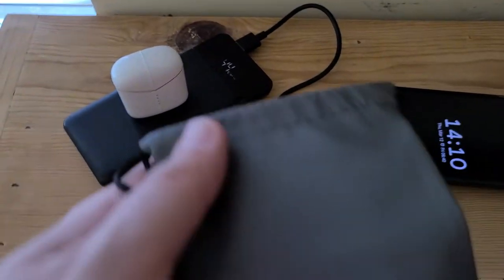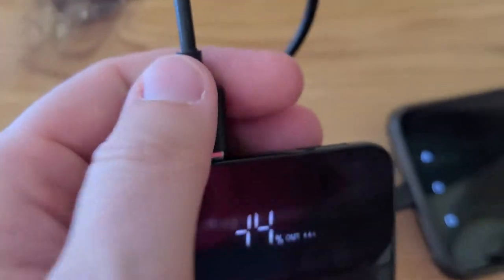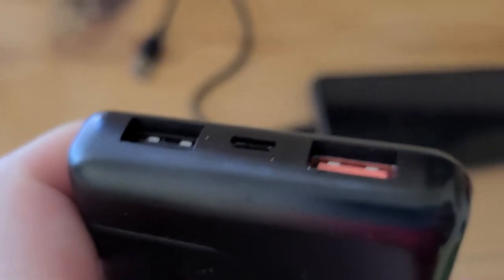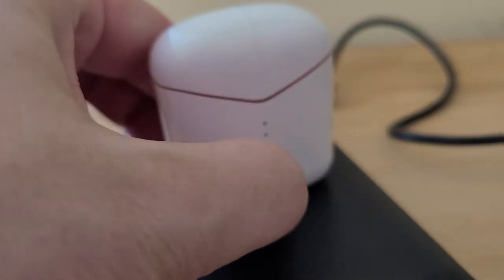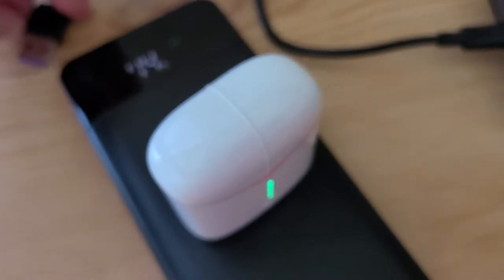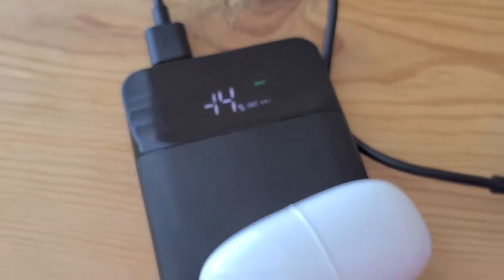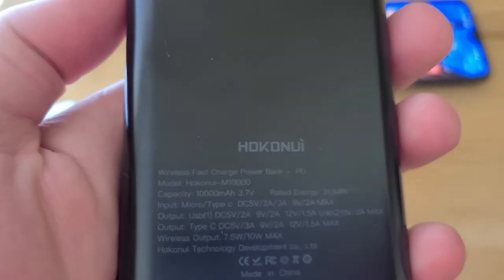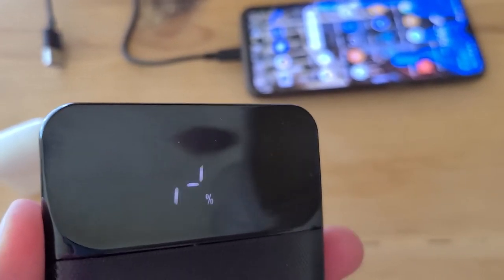Hokonui Charger⚡3 Weeks Later...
What to do when you're gadget gets too low on battery juice? Find the nearest power outlet? Turn it off? Buy a new one? Or you could just buy a portable charger, right...? I decided to return the Anker Powerbank and try out a different device - Hokonui. It too is a 10,000 mAh portable charger, but it has couple surprises that I have really grown to enjoy, like, and use often over the past three weeks...

#10,000mAh